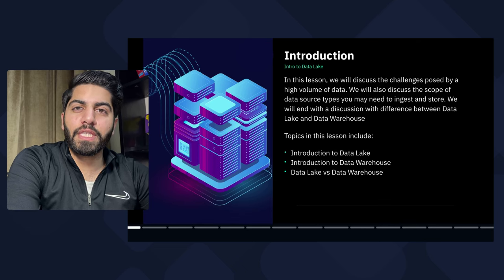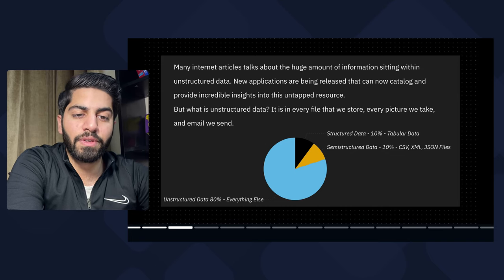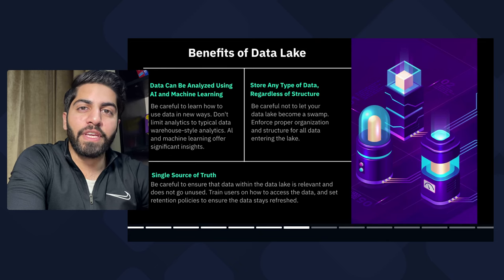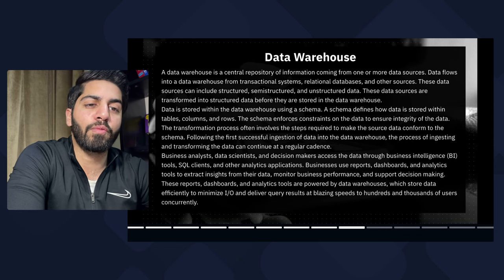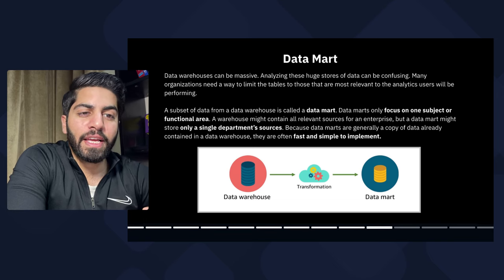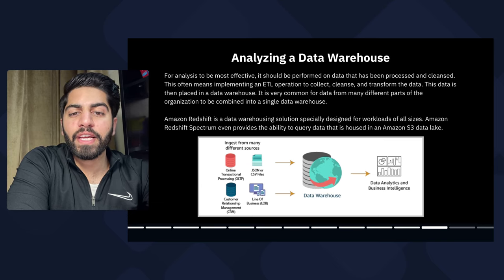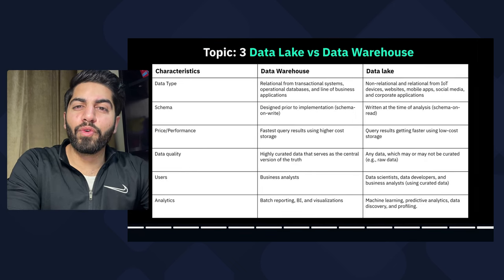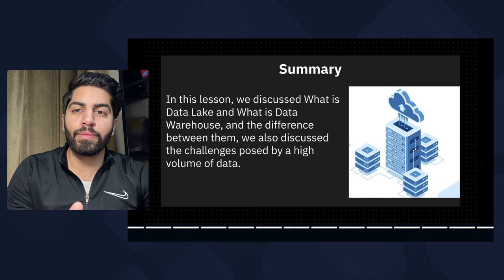Data Lake - Data Warehouse | Data Lake vs Data Warehouse | Big Data Course | Part (2/6)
*Data Warehouse* and *Data Lake* are two popular concepts when it comes to data storage and analysis. They are often used together to create a comprehensive solution for Big Data and Analytics. But how do they differ? In this video, we explore the differences between Data Warehouse and Data Lake and how they're used in combination in *Data Analytics Pipeline*

🔖 *Topics Covered*
1- Intro (0:00)
2- What are Data Types (0:37)
3- Statistics about Data Types (2:00)
4- Introduction to Data Lake (3:43)
5- Benefits of Data Lake (4:46)
6- Introduction to Data Warehouse (6:29)
7- What is Data Mart (9:27)
8- Traditional Data Warehousing: Pros & Cons (10:15)
9- Analysing a Data Warehouse (11:39)
10- Data Lake extends Data Warehouse (12:46)
11- Data Lake vs Data Warehouse (12:46)
12- Lesson Summary (16:20)

*Data Lake:* is a centralized repository that allows you to store structured, semi-structured, and unstructured data at any scale. Data lakes promise the ability to store all data for a business in a single repository. You can leverage data lakes to store large volumes of data instead of persisting that data in data warehouses. Data lakes are generally less expensive than specialized big data storage solutions. That way, you only pay for the specialized solutions when using them for processing and analytics and not for long-term storage.

*Data Warehouse:* is a central repository of structured data from many data sources. Data flows into a data warehouse from transactional systems, relational databases, and other sources. These data sources can include structured, semi-structured, and unstructured data. These data sources are transformed into structured data before they are stored in the data warehouse.

A subset of data from a data warehouse is called a *Data Mart.* Data marts only focus on one subject or functional area. A warehouse might contain all relevant sources for an enterprise, but a data mart might store only a single department's sources. Because data marts are generally a copy of data already contained in a data warehouse, they are often fast and simple to implement.

When it comes to *choosing between Data Warehouse and Data Lake,* it depends on the type of data that needs to be stored and analyzed. If the data is structured and in multiple formats, then a Data Warehouse solution is the best option. However, if the data is unstructured or semi-structured, then a Data Lake is the best solution.

In conclusion, Data Warehousing and Data Lakes can be used in combination to create a comprehensive solution for Big Data and Analytics. AWS provides a comprehensive suite of cloud-based data warehouse and data lake solutions, and Big Data Course provides users with the knowledge and tools needed to build a data lake or data warehouse in the cloud. Understanding the differences between Data Warehouse and Data Lake will help organizations make the best decision when it comes to storing and analyzing their data.